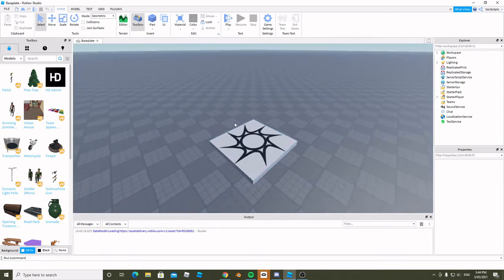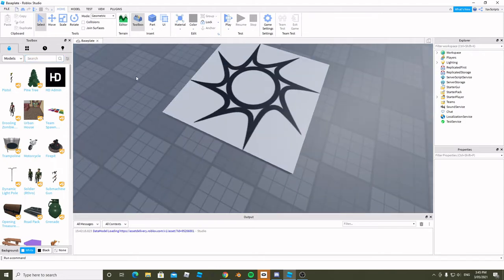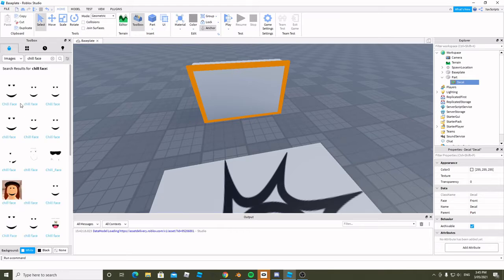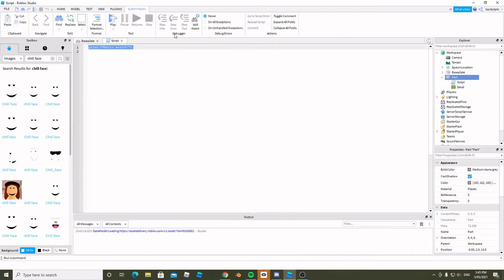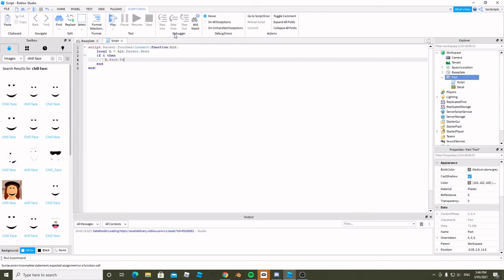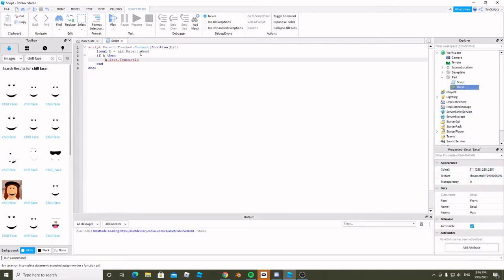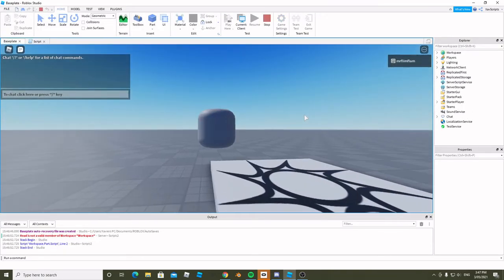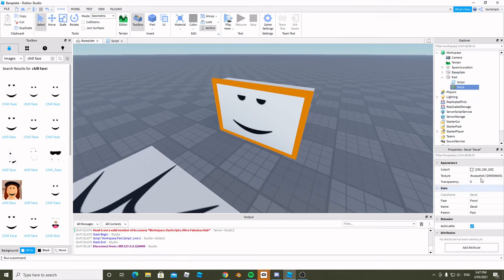How To Make A Touch On Face In Roblox 2021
Haha funny, like and sub i guess